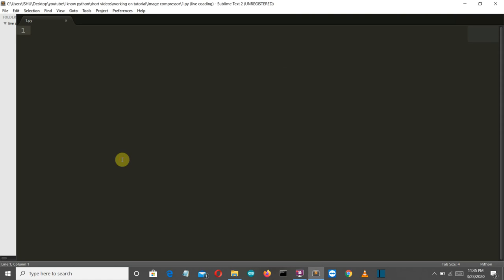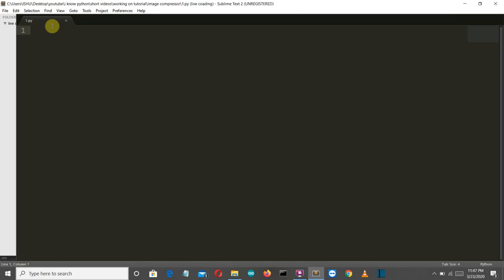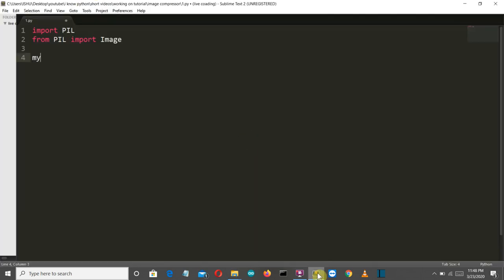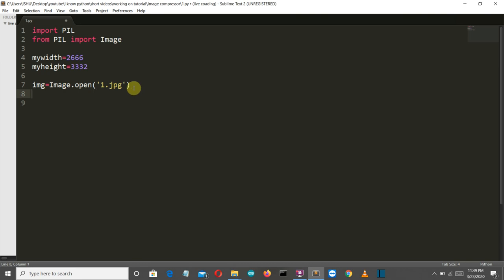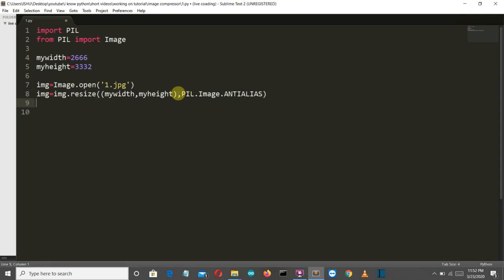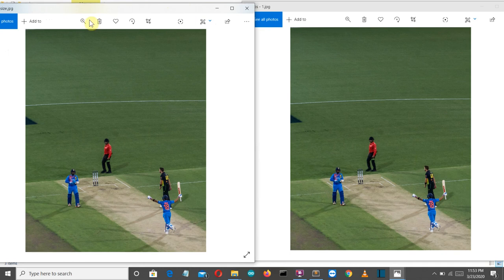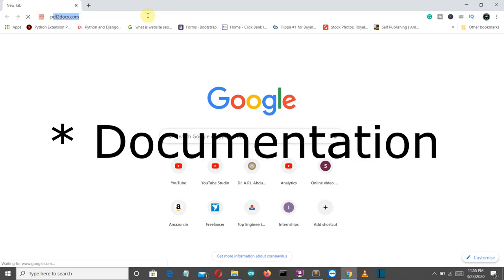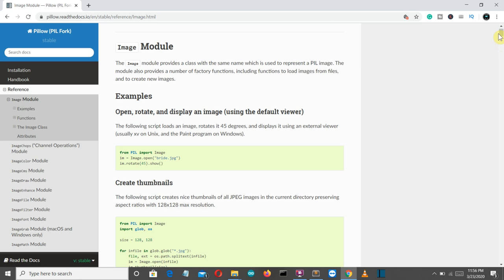How to Compress any image using Python without compromising with the quality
In this video, I will show you how you can compress any picture without any visible effect on quality . The package used is PIL (pillow) and the compression is approx 20%.
some questions which maybe answered in this video are :
how to compress image size without losing quality
how to compress image without losing quality
how to compress image file size
python image compression
python image compression script
python image compression code
python image compression algorithm
python image compression library
python pil image tutorial
python pillow
python pillow resize image
python pillow compare images
python pil compare two images
pil python
pil python tutorial
pil python image size
pil python 3 tutorial

some related video titles :
5 Python Projects for Beginners
15 Python Projects in Under 15 Minutes (Code Included)